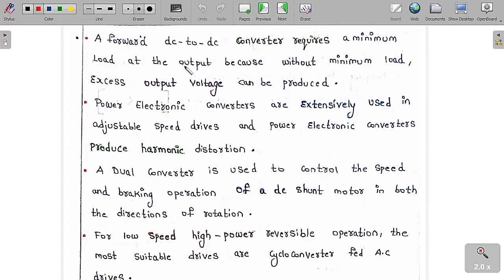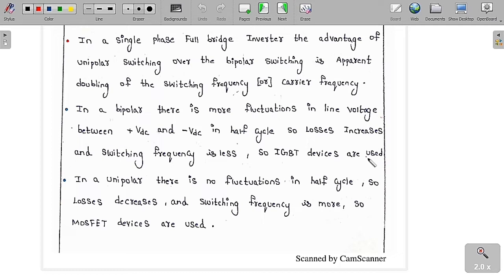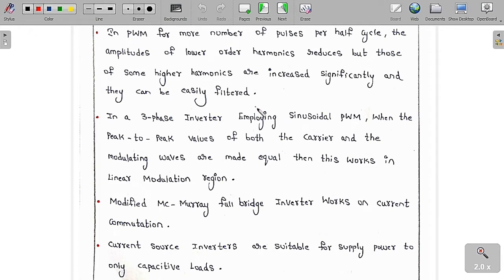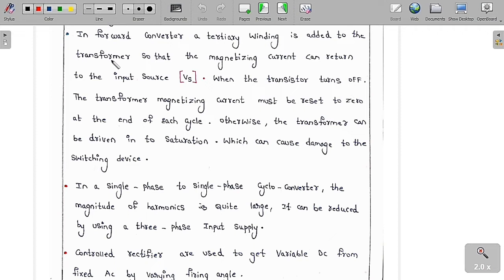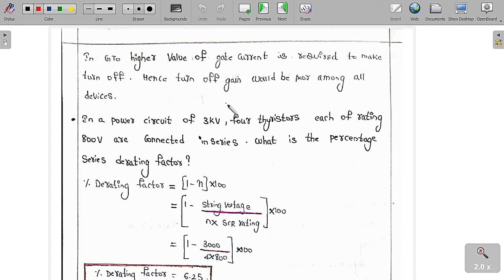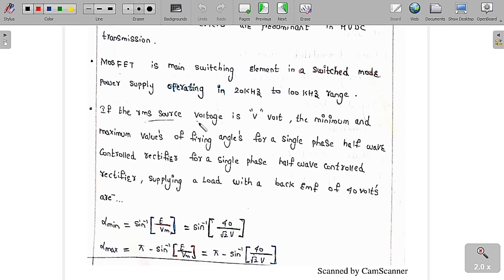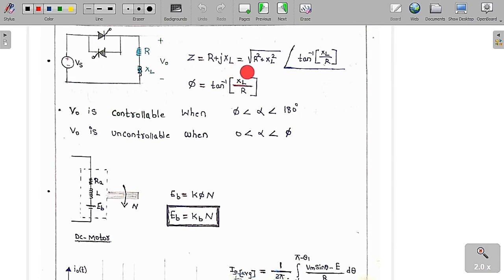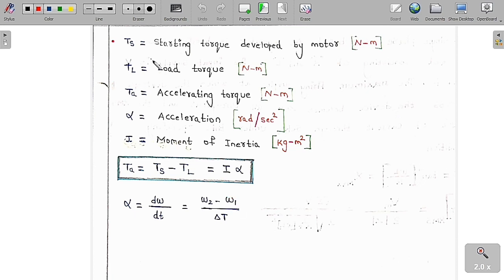Lecture = 5b Important Points In Power Electronics